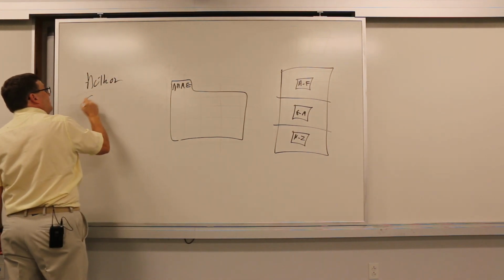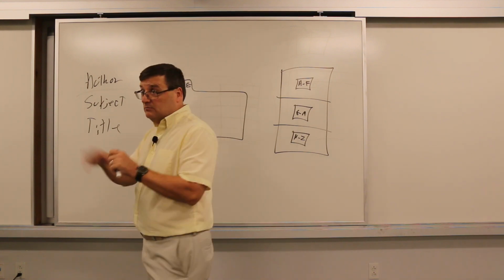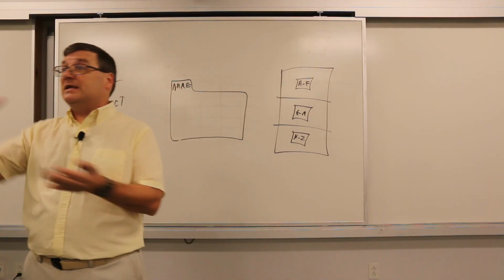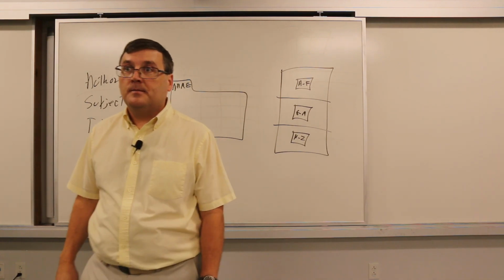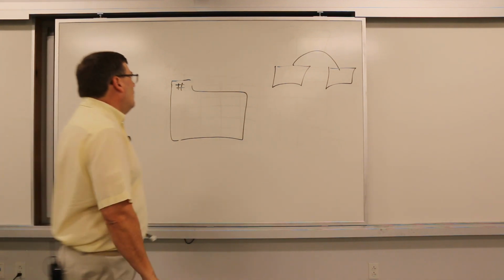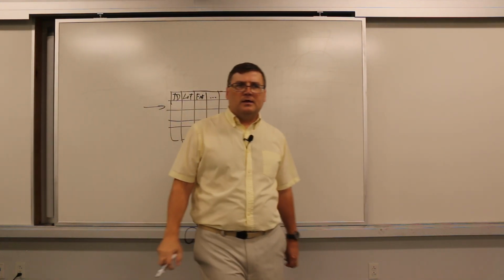Intro to Databases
Quick History of Databases up to the Relational Model